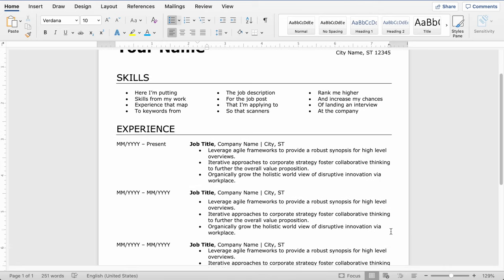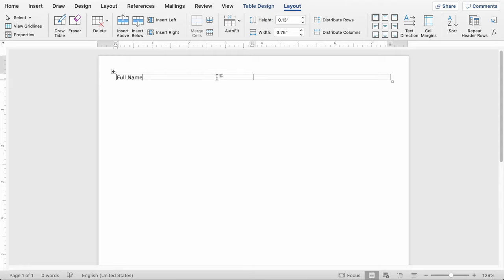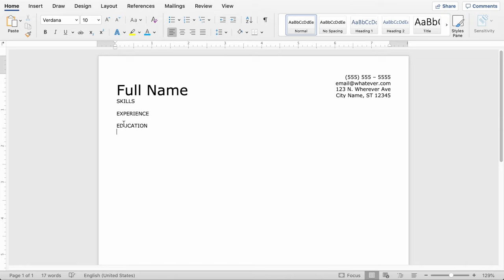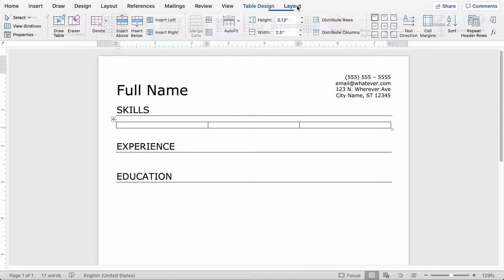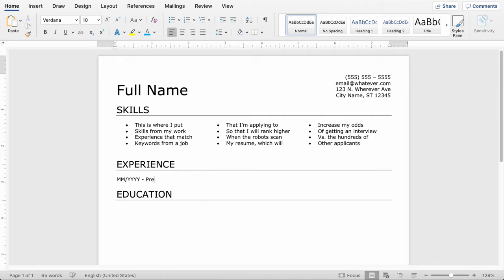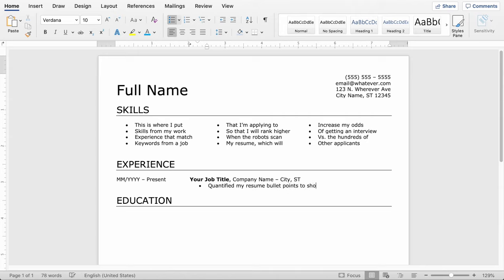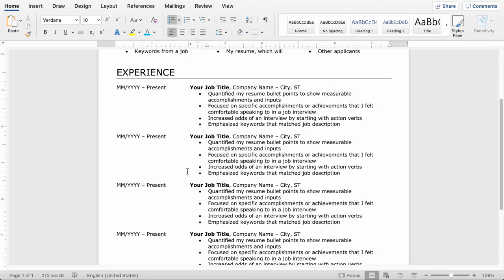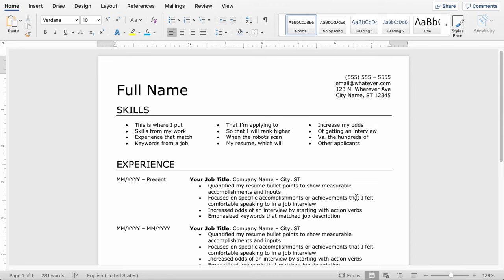How to Make an Easy Resume in Microsoft Word (latest)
Want me to edit your resume?

This video shows how to make an easy resume using Microsoft Word. This format works great for making a chronological resume and is best for mid-career job seekers, but it will work at all experience levels. Follow this template to help rank better and get more interviews!

This video shows how to make a simple, fast resume in Microsoft Word 2010, but the method and layout will work in just about any version of Word.

The resume created in this video is flexible, easy to use, and easy for employers to scan.

Also, if you have any questions, feel free to post them below. I am more than happy to answer them for you!